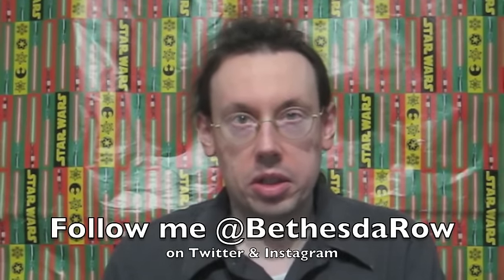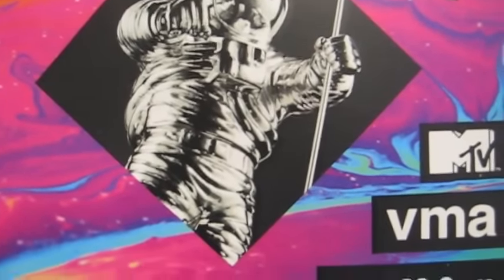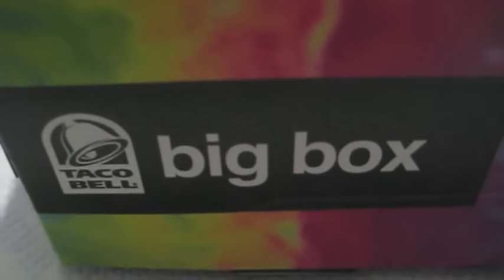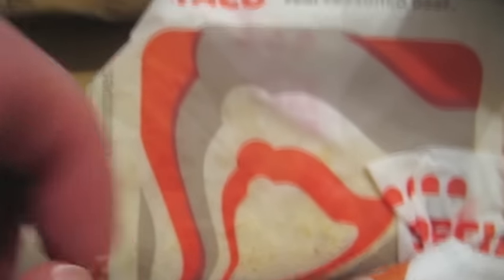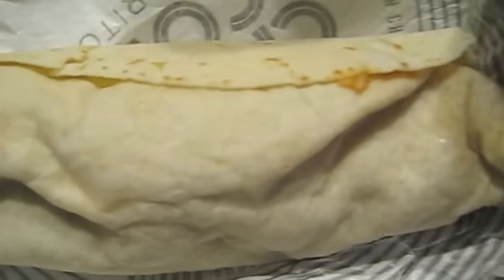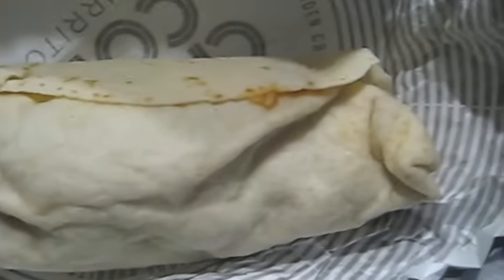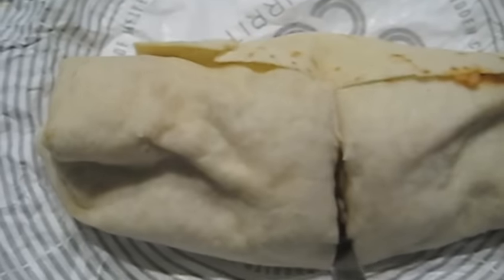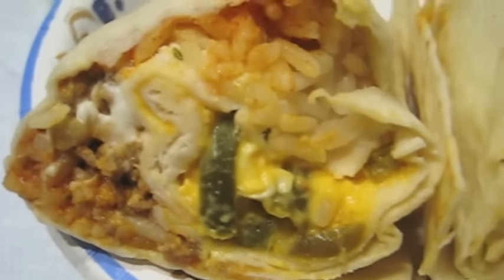Taco Bell Spicy Cheesy Core Burrito Big Box Review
Taco Bell has new Cheesy Core Burritos. I got the spicy version in the special MTV VMA Big Box meal.